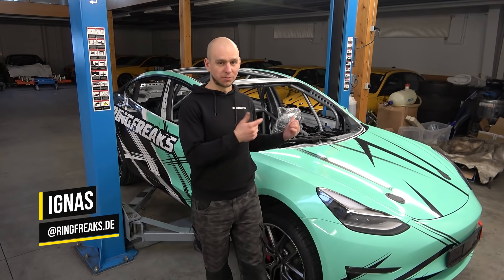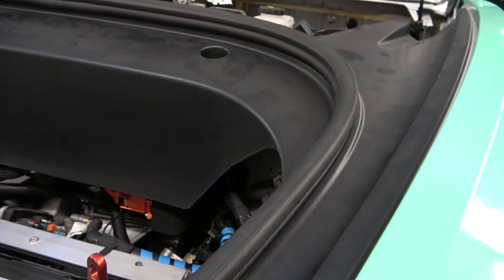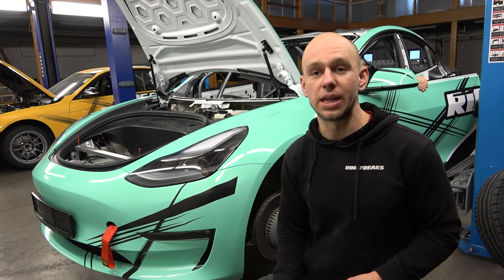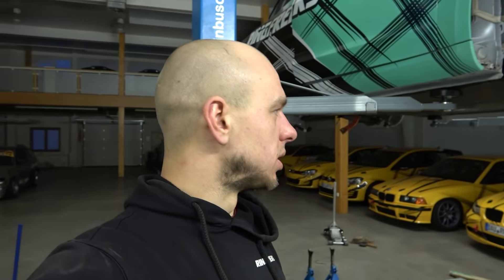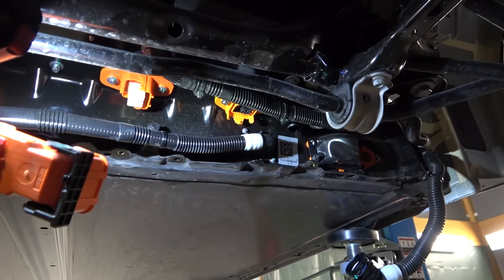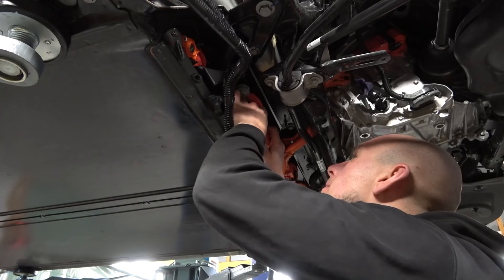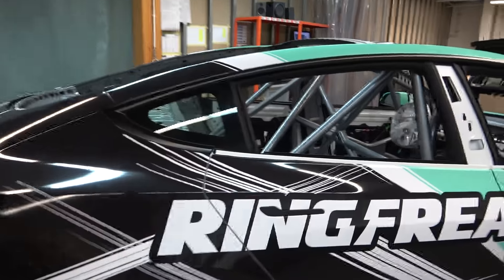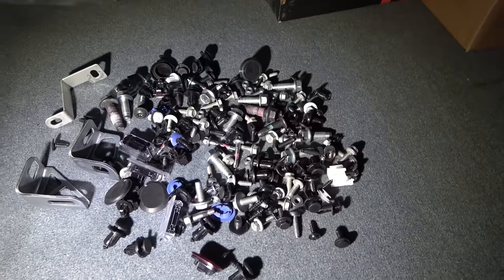TESLA M3 RACE CAR - BRAKES, COOLING and WIRES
Rent Real Race Cars to drive Nürburgring!
Best present - Ringfreaks Gift card!

Moving forward with Our Tesla project. As the rollcage and outside design are already fully finished - it's time to get it back running.

Installing back brake lines and bleeding brake system, proving that it is completely manual system, which shouldn't fail even while using Autopilot or other assistance system.

Getting big battery to the body, hard job - but pretty quick one! Some bolts, few connectors and it's already there. Without anything in the interior - an hour job to get it back.

Improving safety for cooling system pipes, which is extremely important while lapping race tracks! Spilled coolant on the tarmac can be more slippery than fresh ICE for car it self and other drivers of the Track, so no space here for failure in the coolant system!

Wire world is also there! Luckily - Tesla already made it tiny and easy to install, as well happy to find online really good disassembly videos of Tesla model 3, to see how everything should go (even it's our own ones) :)))